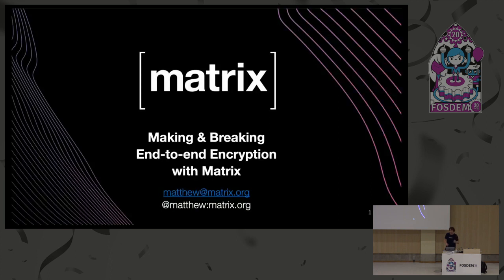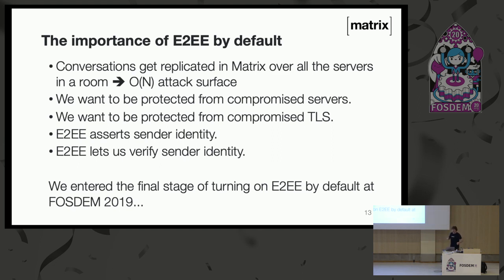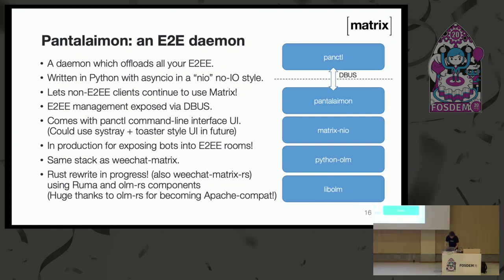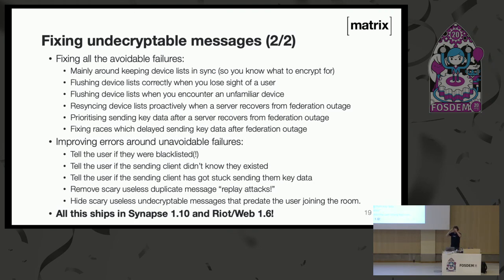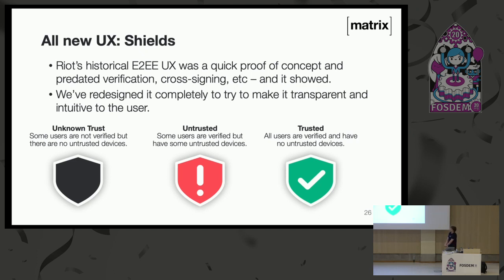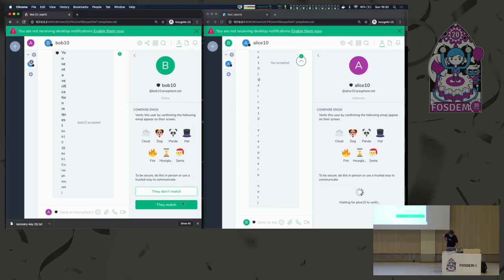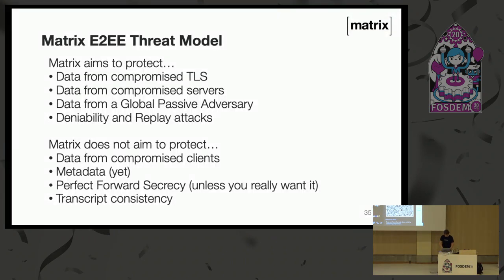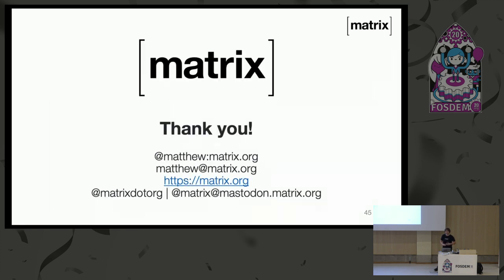Making & Breaking Matrix's E2E encryption In which we exercise the threat model for Matrix's E2E en…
Making & Breaking Matrix's E2E encryption In which we exercise the threat model for Matrix's E2E encrypted decentralised communication
by Matthew Hodgson

Matrix is an open protocol and open network for decentralised real-time communication; shifting control over communication from the big proprietary silos back to the general population of the Internet. In 2016 we added E2E Encryption based on the Double Ratchet, and since then have been working away on getting the encryption so polished that we can transparently turn it on by default everywhere.  In this talk, we'll show how we have finally done this, what the blockers were, and then try to smash the encryption to pieces to illustrate the potential attacks and how we mitigate them.
❮a href=" is an ambitious project to build a open decentralised real-time communication network; providing an ❮a href=" standard protocol❮/a❯ and ❮a href=" source reference implementations❮/a❯, letting anyone and everyone spin up a Matrix server and retake control of their real-time communication. Matrix is looked after by the non-profit ❮a href=" Foundation❮/a❯, and as of Oct 2019 we have over 11.5M addressable users and around 40K servers on the public network.

Over the course of 2019 we spent a huge amount of time finalising Matrix's end-to-end encryption so we could finally turn it on by default without compromising any of the behaviour users had grown accustomed to in non-encrypted rooms.  Specifically, the main remaining blockers were:

❮ul❯
❮li❯Ability to search in E2E encrypted rooms (now solved by ❮a href=" a Rust-based full-text-search engine embedded into Matrix clients)
❮/li❯
❮li❯Ability to get compatibility with non-E2E clients, bots and bridges (now solved by ❮a href=" a daemon which offloads E2E encryption)
❮/li❯
❮li❯Reworking the whole encryption UI to expose cross-signing to radically simplify key verification (including QR-code scanning for simplicity)
❮/li❯
❮li❯Ability to receive notifications in E2E encrypted rooms.
❮/li❯
❮/ul❯

However, we have finally got there, and this talk will demonstrate how the final E2EE implementation works; the final problems we had to solve; the threat model we have implemented; and how we're doing on rolling it out across the whole network.  More interestingly, we will then demonstrate a variety of attacks against the encryption (e.g. shoulder-surfing QR codes during device verification; MITMing TLS; acting as a malicious server implementation; global passive adversary) to demonstrate how well we handle them.

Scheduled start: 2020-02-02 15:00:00